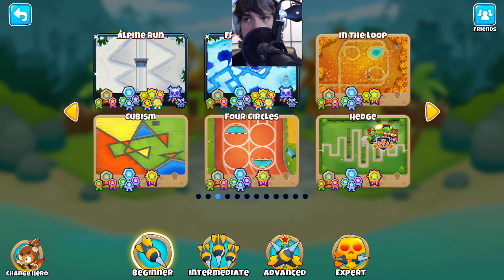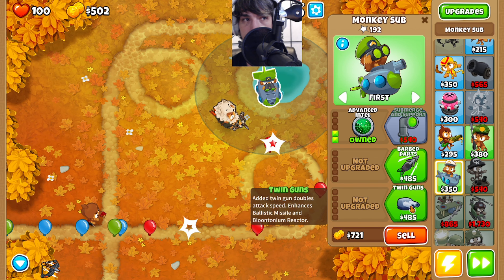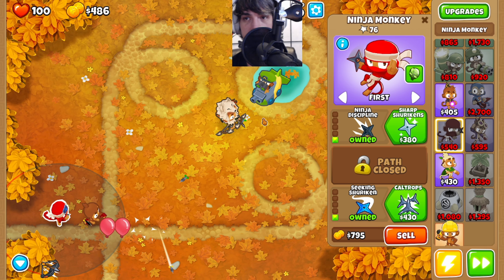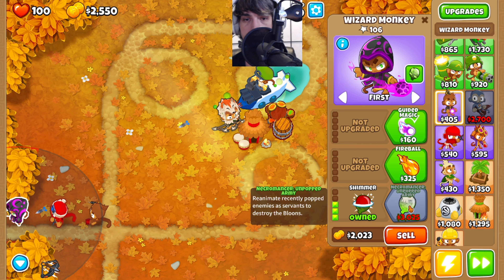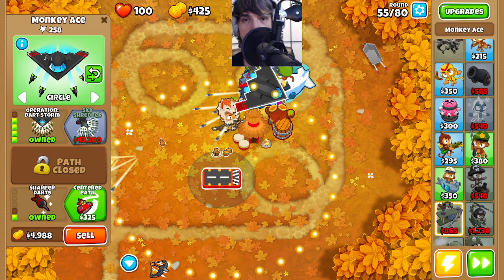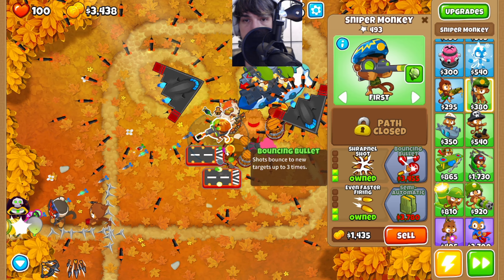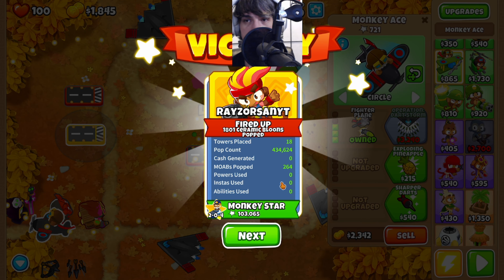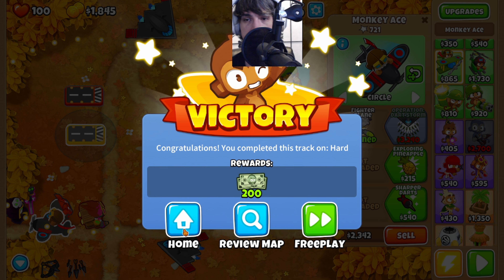In The Loop Double HP MOABs Tutorial (NO MK)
Fresh Account, Fresh Start, Feeling Fresh
In The Loop Double HP MOABs. No Monkey Knowledge.